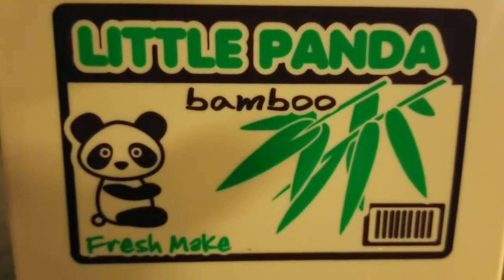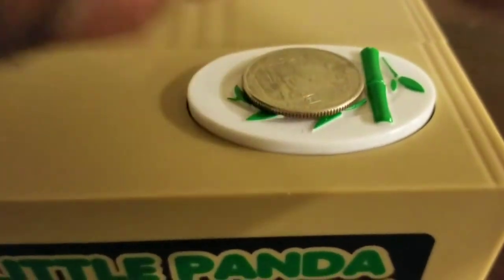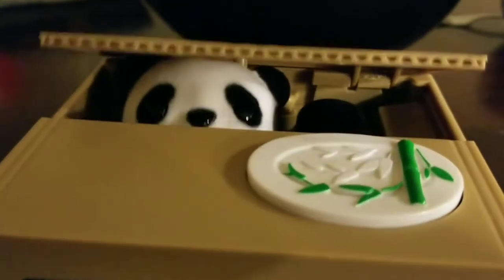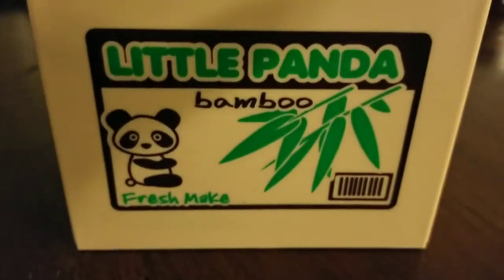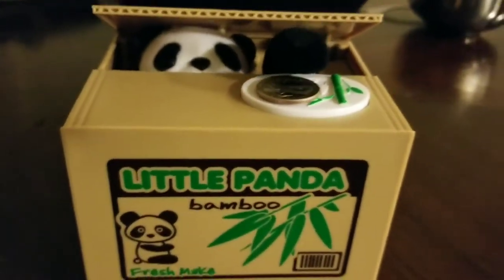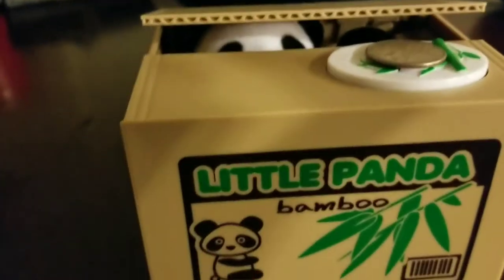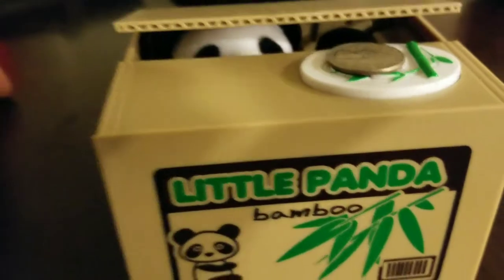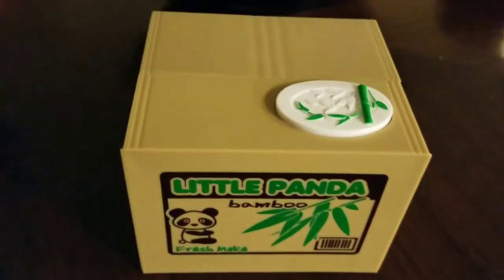Little Panda Bamboo Box Coin Bank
This is Cute little Panda Bamboo Box Coin Bank that kids and people of all ages will enjoy. It's a fun way to save all that loose change.